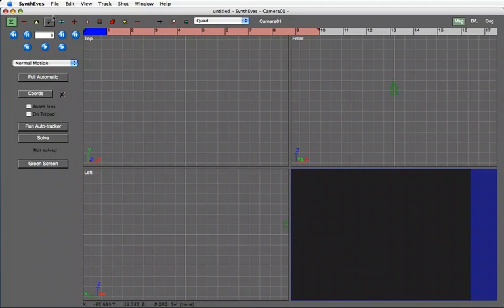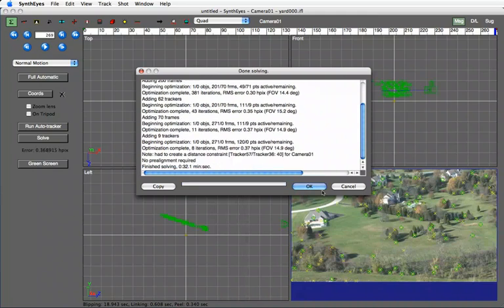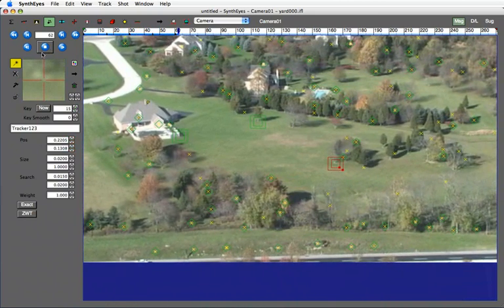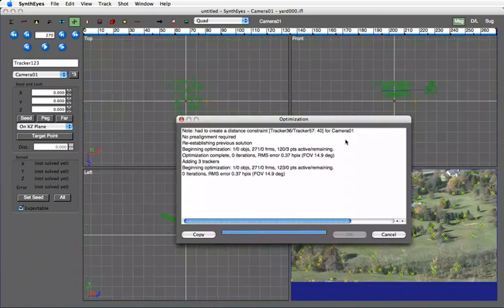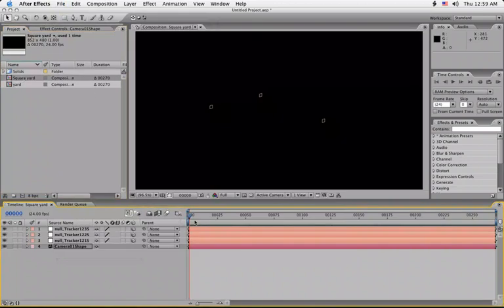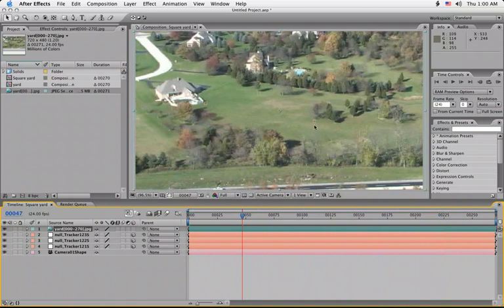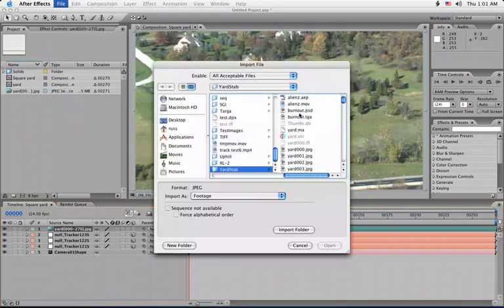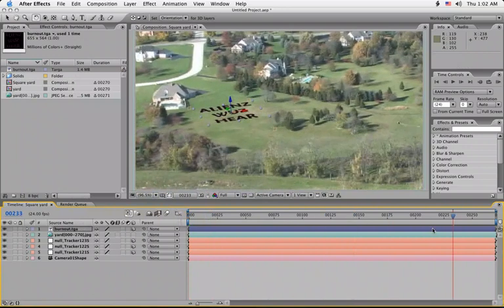Export and Setup in After Effects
This tutorial shows a shot being auto-tracked, a coordinate system being set up using some supervised trackers, the scene exported to After Effects, and a logo being burned in using AE's 3-D workspace. You can see the final movie also.

Note that the AfterEffects process is considerably quicker and more sophisticated these days.

Source imagery: YardStab.zip, download from Example Files in the website.